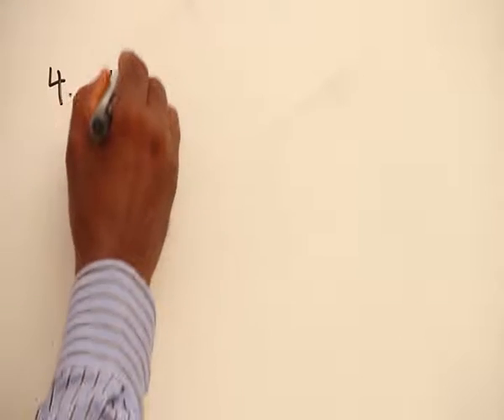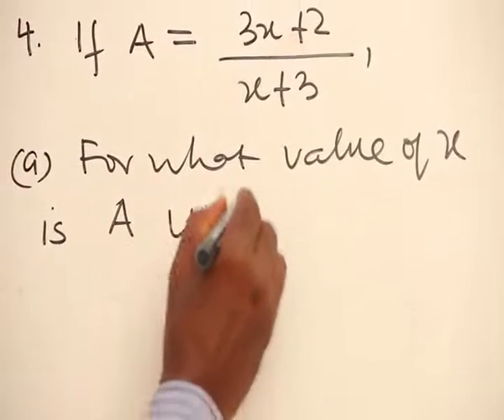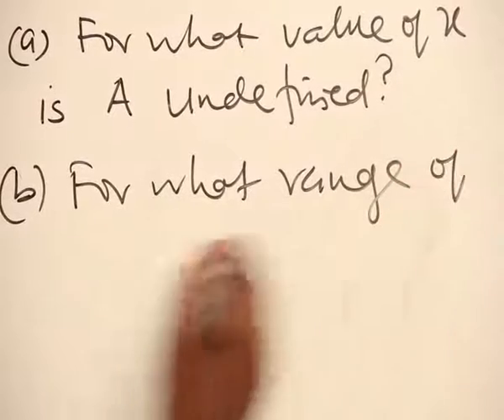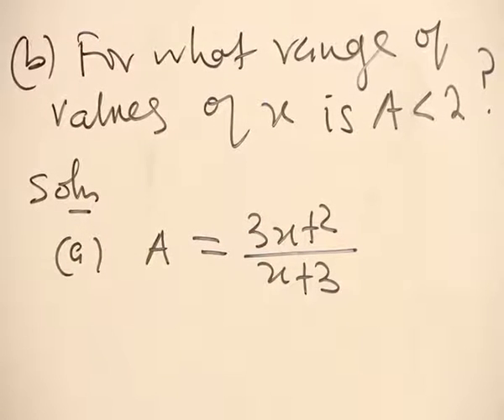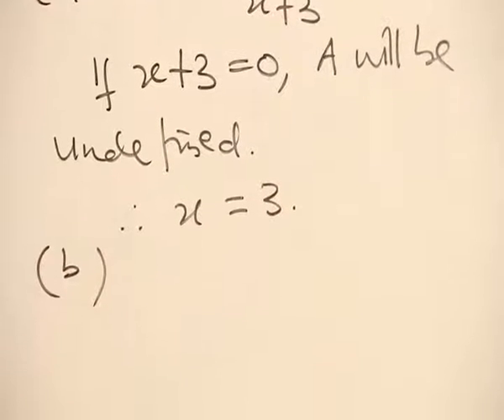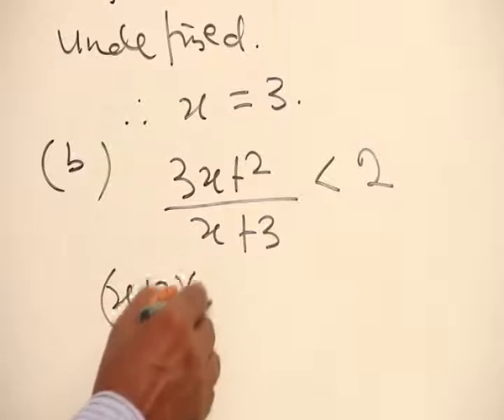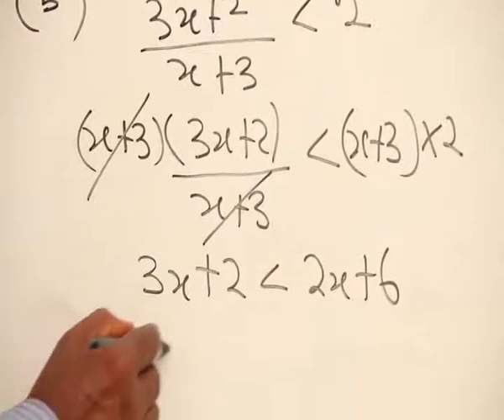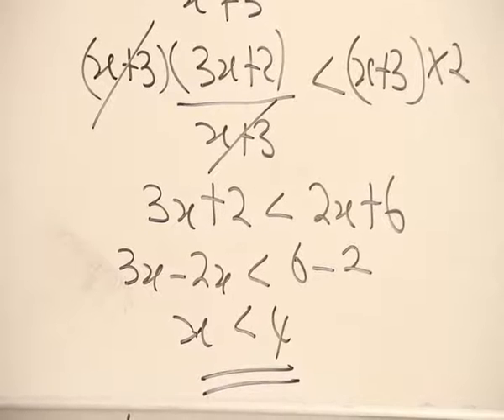UNDEFINED FRACTION PART 4